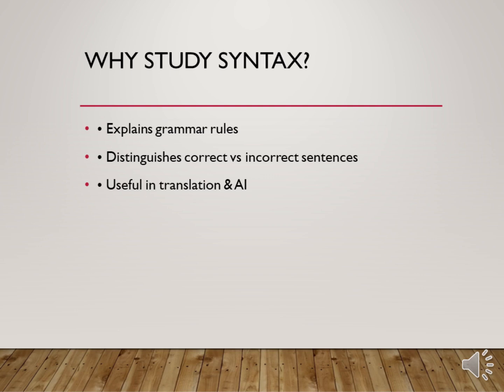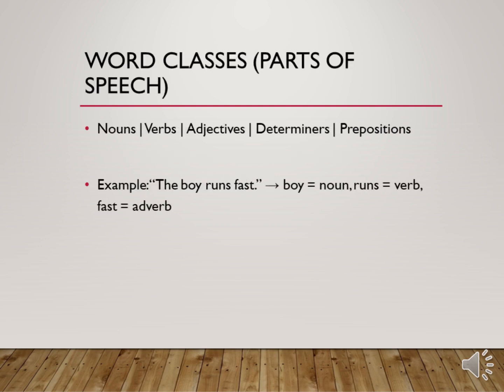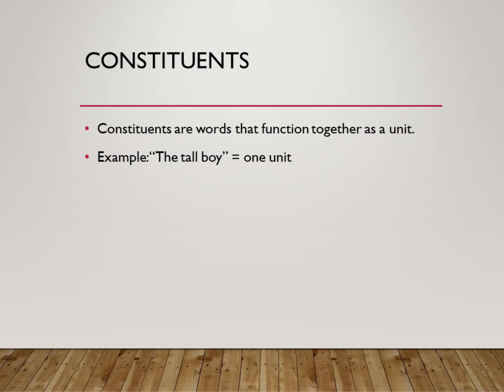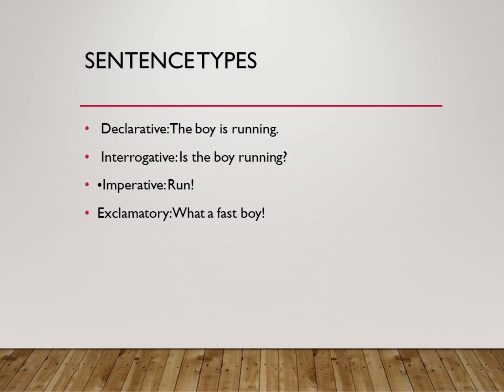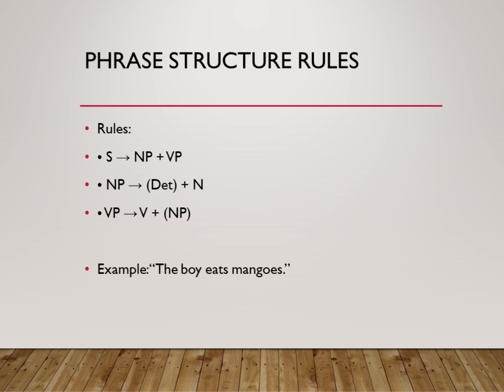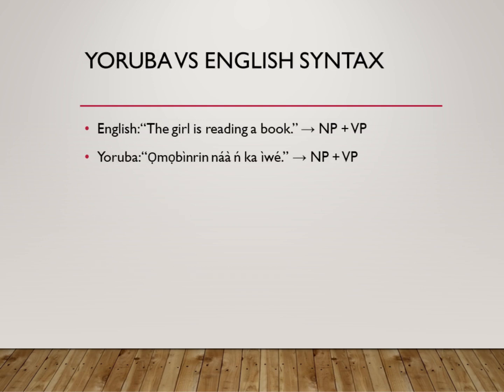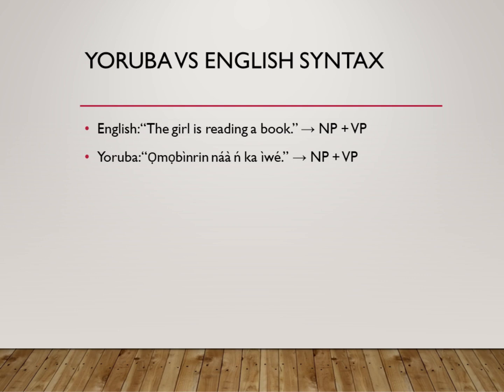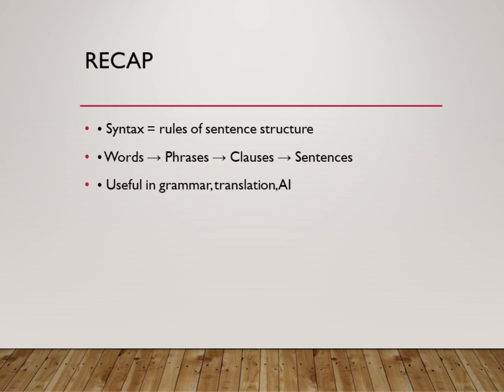INTRODUCTION TO SYNTAX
Welcome to DYOR-KAY Academy 🎓 — a faceless channel dedicated to Linguistics & English Language studies.

In this lecture, we break down the basics of Syntax:

What syntax is & why it matters

Difference between syntax and grammar

Sentence structure & phrase rules

Thematic roles & argument structures

Perfect for students, exam prep, and language enthusiasts.